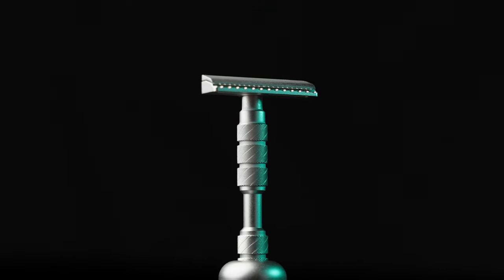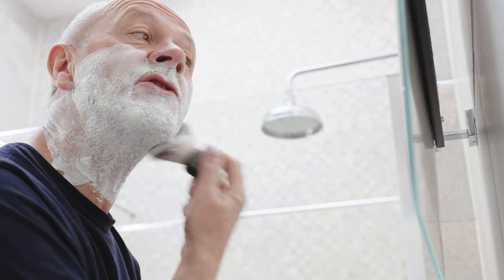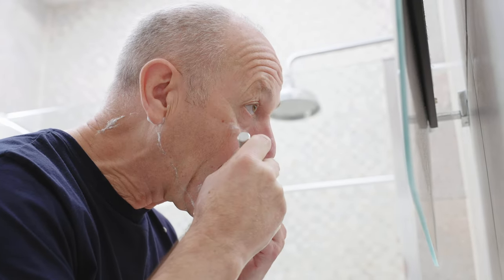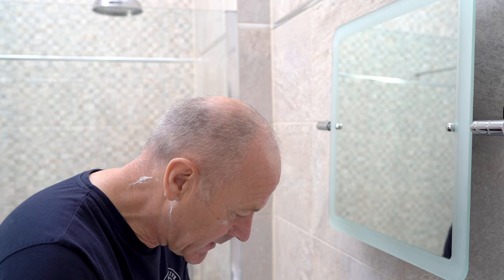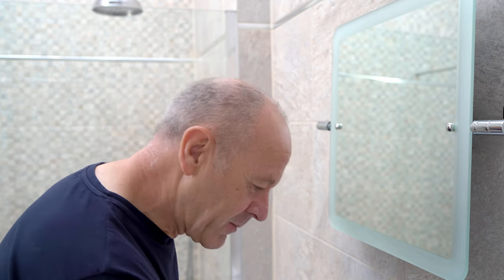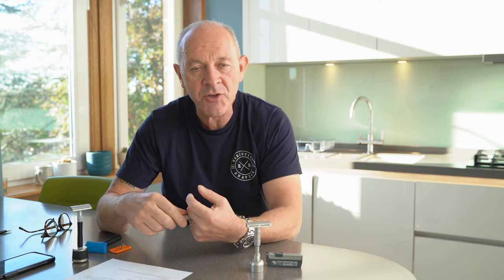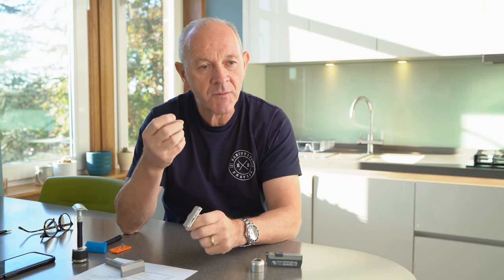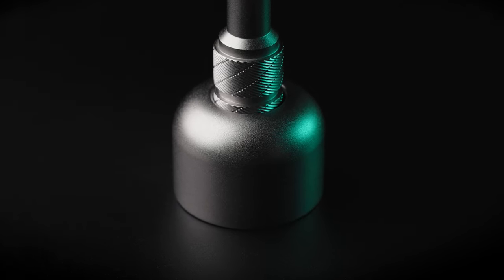Tutorial: A History of the Claymore Evolution & How To Shave With a Single Edge Razor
The history of our Claymore Evolution Single Edge Razor and How To Shave with a Single Edge Safety Razor. Brian Mulreany of The Executive Shaving Company (aka. Dr. Shave) tells you about the history of our Single Edge Razor, The Claymore Evolution, and takes you through the entire wet shaving process.

🪒 Experts in Wet Shaving
🌱 Kinder to your skin, your pocket and the planet
🐰 Never tested on animals
📲 Tag us in your SOTD

Keep up to date with us and be the first to hear about exclusive offers: